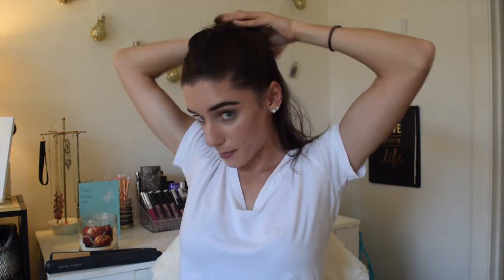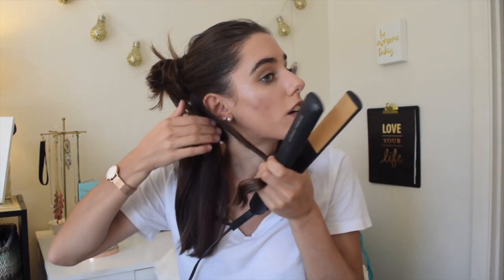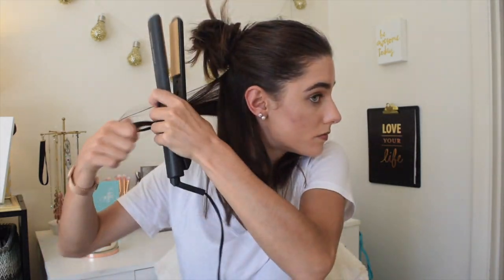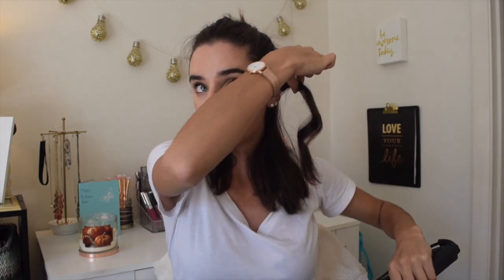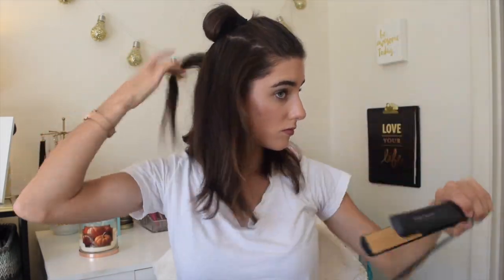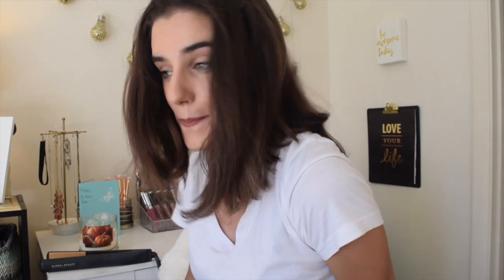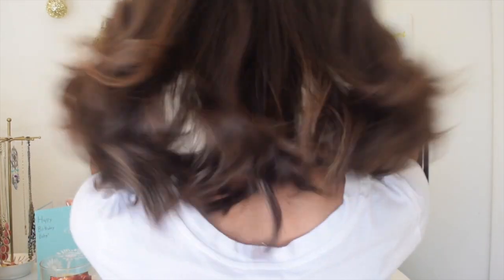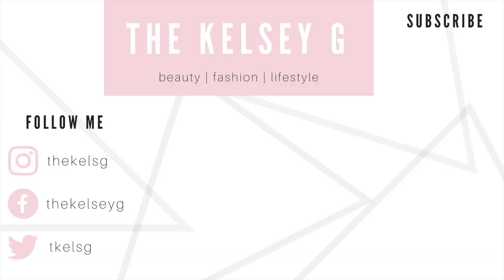I CHOPPED MY HAIR OFF!! How I Style My Short Hair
Welcome!

Today we're talking hair!! Find out how I style my short hair! It's super easyonce you master curling your hair with a straightener!!! I decided to chop my hair off and I couldn't be more happy with the result!

Thank you for supporting me. I love you guys♡ xx